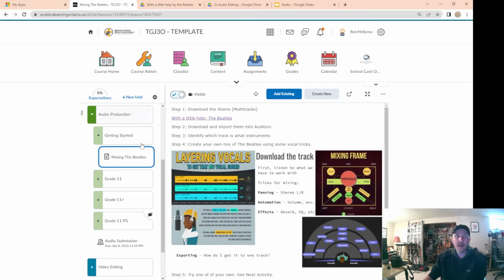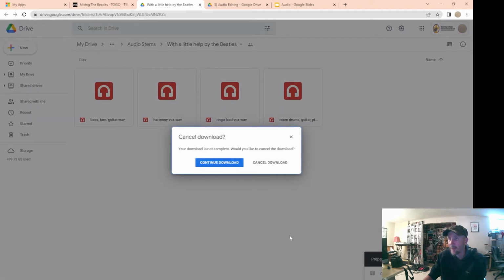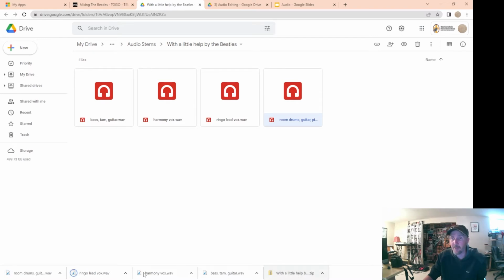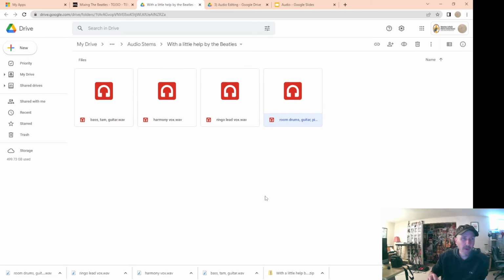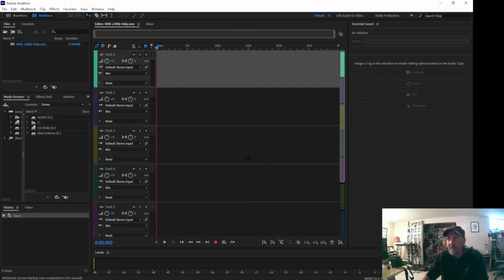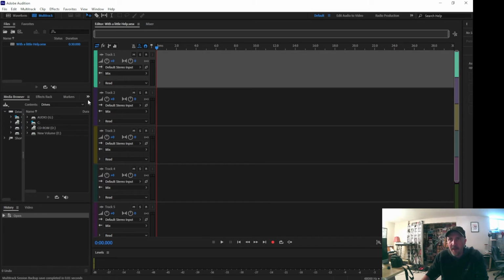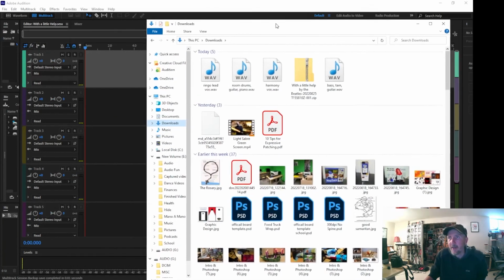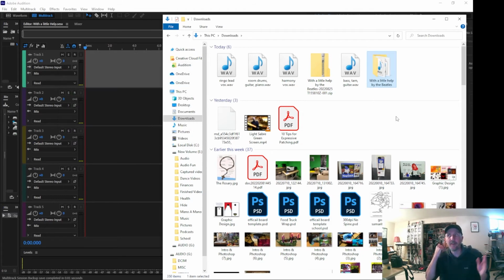Importing Audio Assets